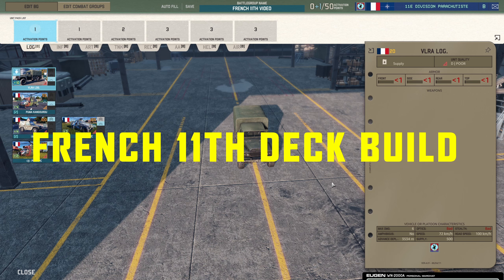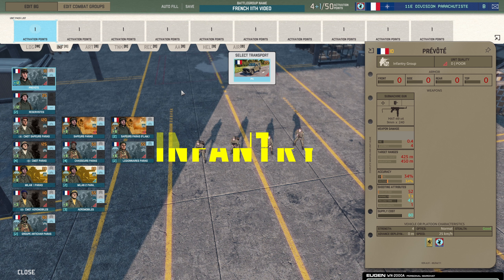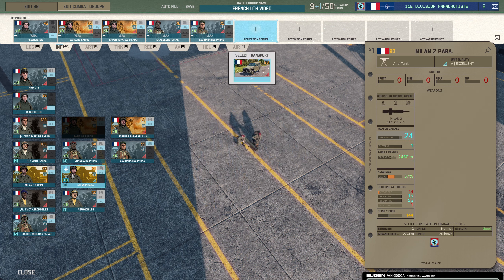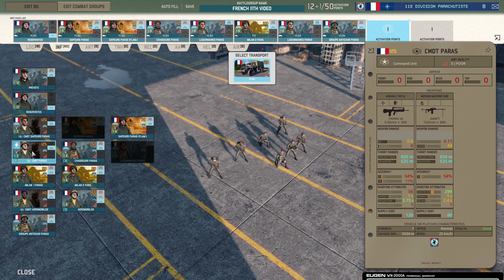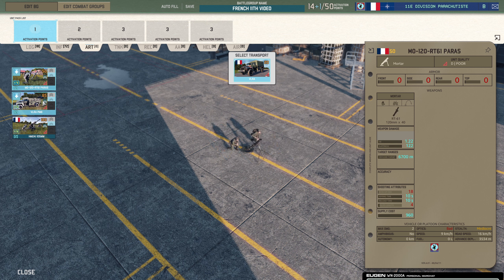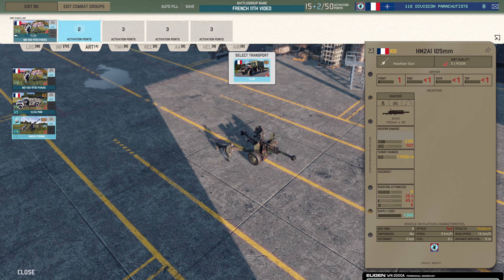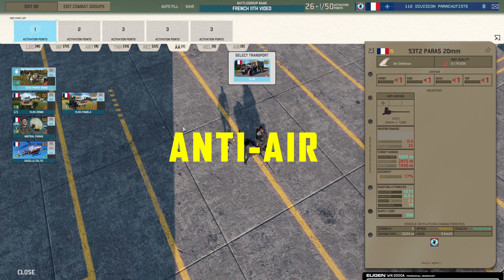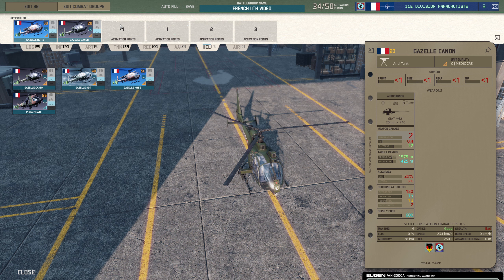French 11th Parachutist Division Deck Build - WARNO (11ème Division Parachutiste)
Today is a deck build for the final division coming with the initial release of WARNO the French 11ème Division Parachutiste (Parachute Division)! Once release hits I will revisit all the previous Decks again once all the final major balance changes have occurred.

Get Involved!